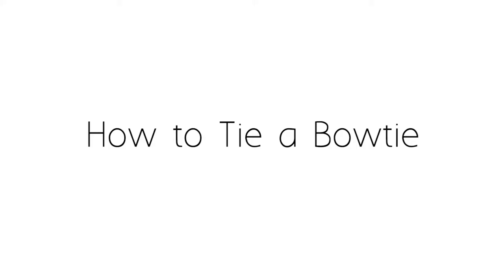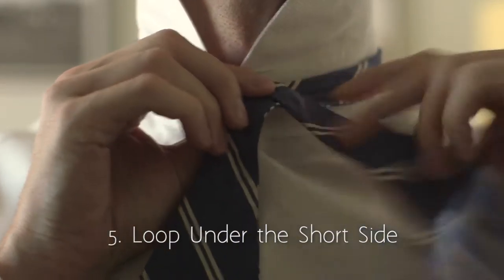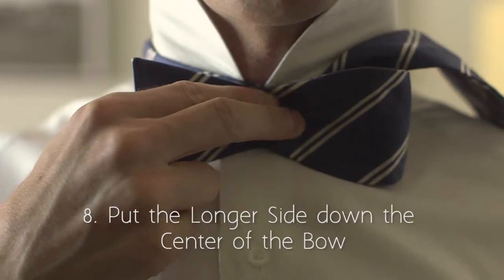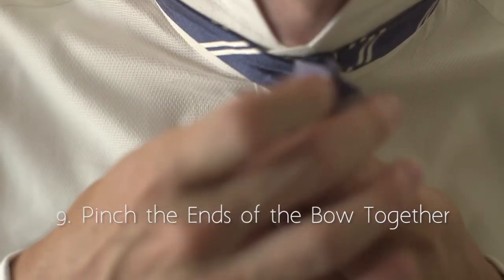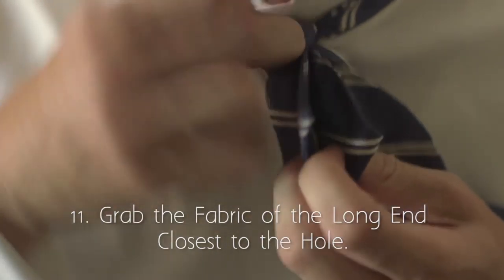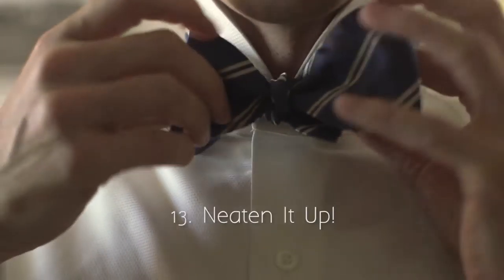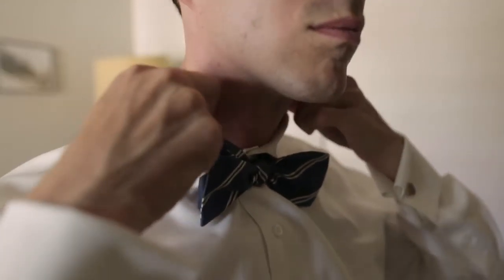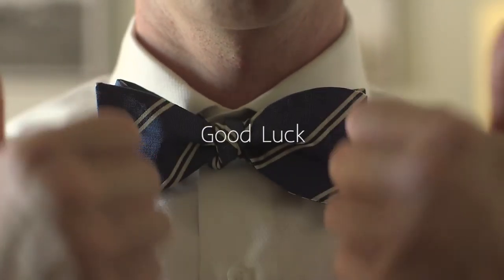How to tie a Bow tie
This is a tutorial on how to tie a bow tie with tips and tricks to make it a bit easier to learn.